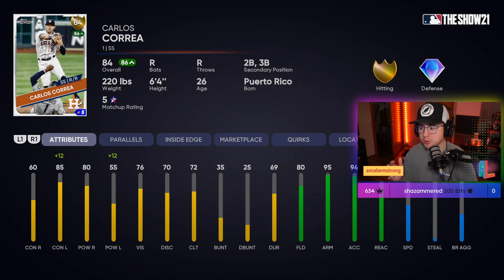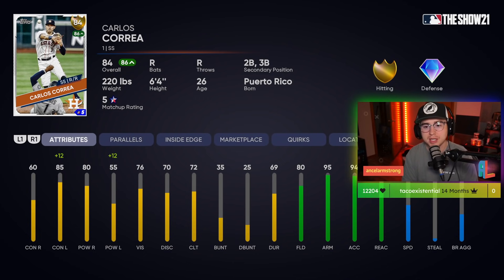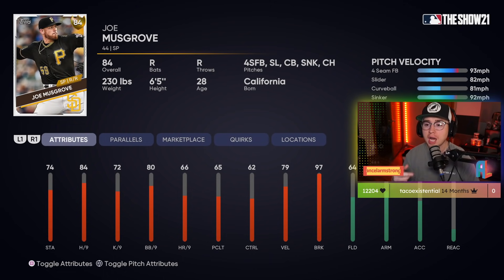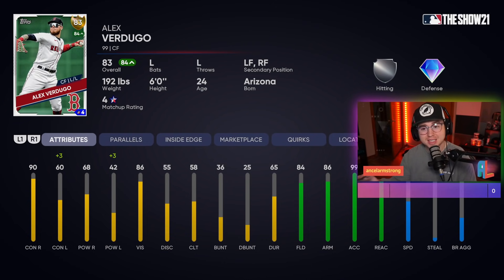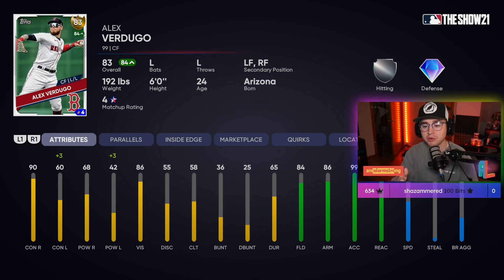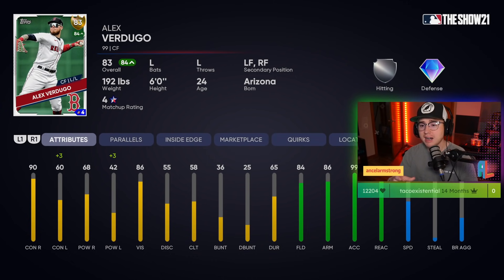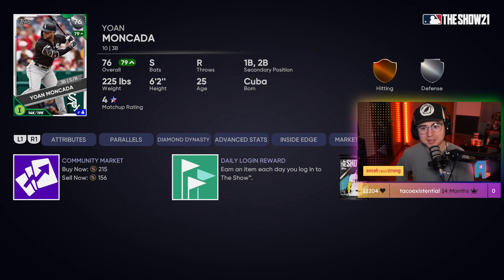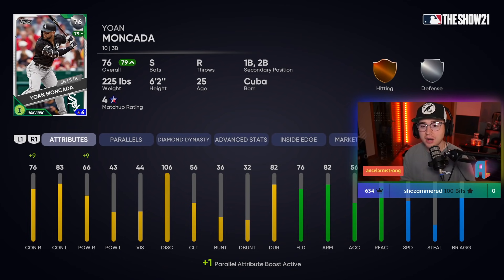INVEST IN THESE CARDS RIGHT NOW TO MAKE STUBS | MLB The Show 21 Roster Update Prediction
We are BACK again with another roster update prediction video in MLB The Show 21 Diamond Dynasty!

As always, we are looking at cards this week that could get upgraded AND have good potential to make you a TON of stubs in Diamond Dynasty.

As a no money spent player, roster update investments can be some of the best use of stubs in the entire game!

As always, these are just my predictions for the roster update based on who I think has a chance to get upgraded and can make you stubs! Nothing in here is guaranteed and just because I don't mention someone doesn't mean I don't think they can get upgraded.